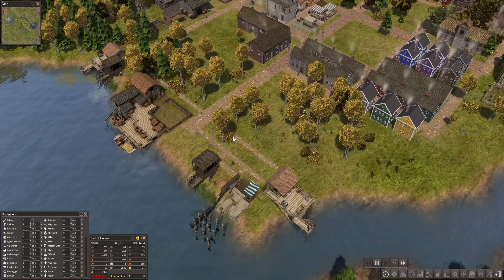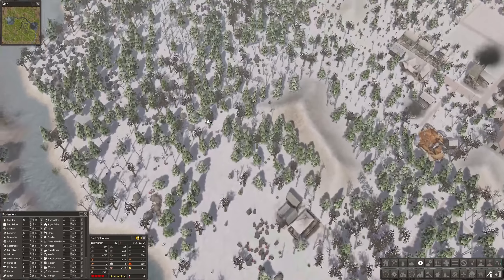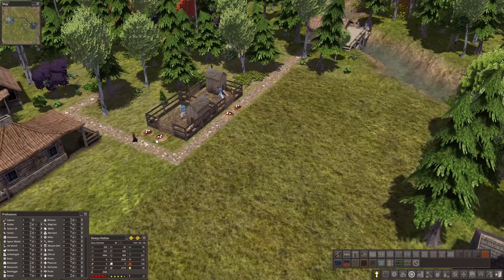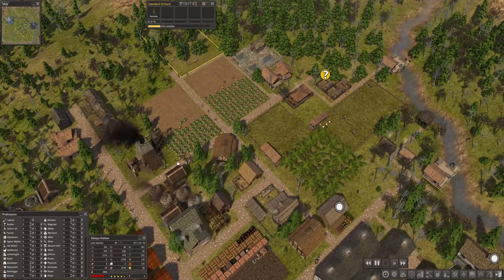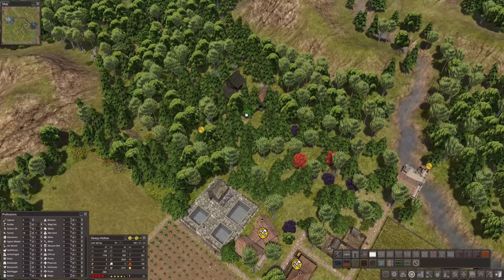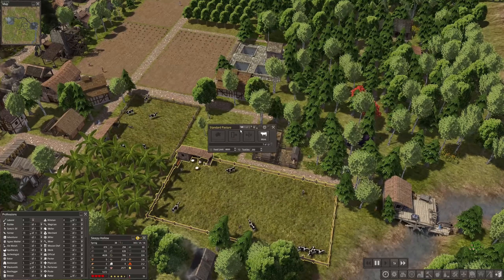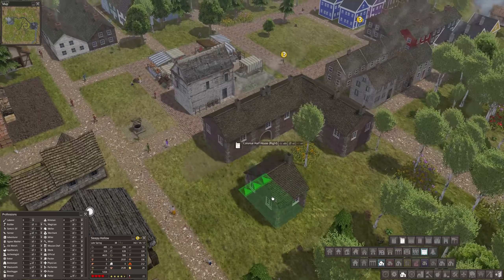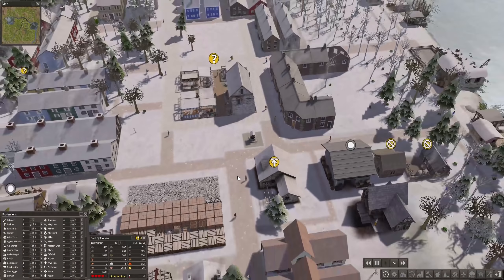Banished SURVIVAL #12 A Bleak World || MEGAMOD Hard Strategy City Building Simulation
Banished with the MegaMod 8.01 Overhaul including Colonial Charter on HARD settings. Starting with a handful of people in the wilderness, fighting the harsh climate and surviving to built the greatest city ever!